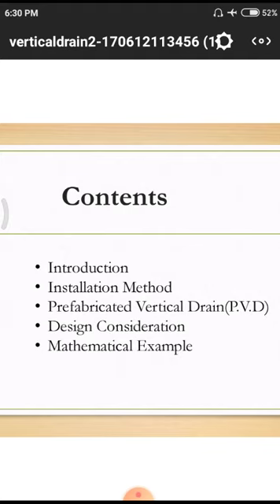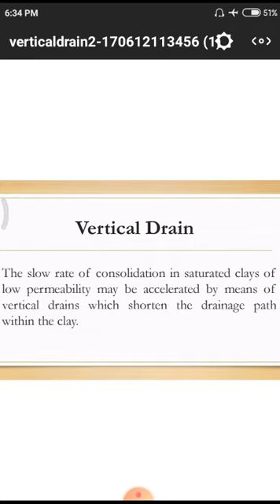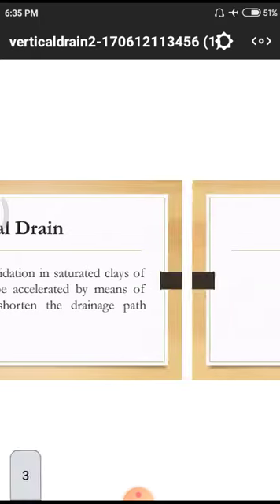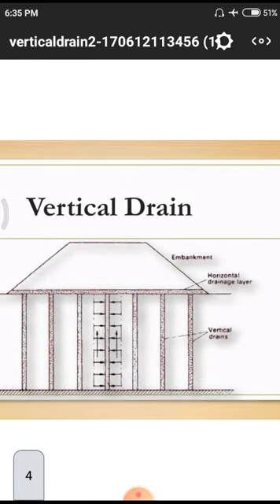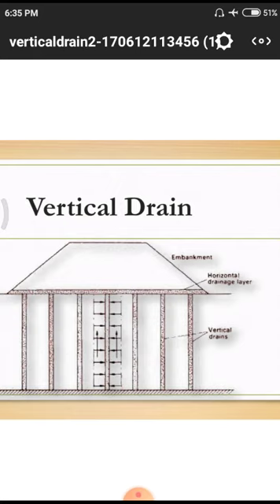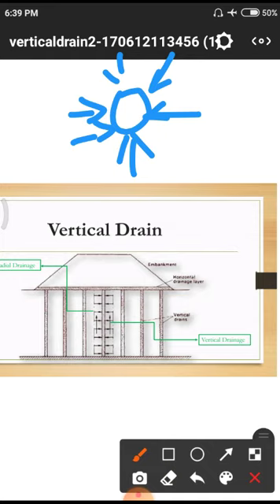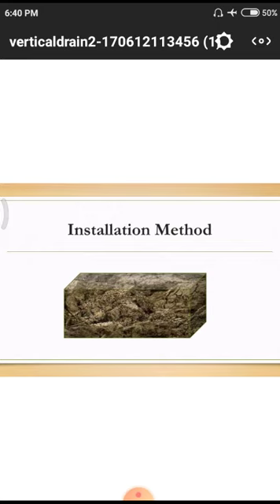LECTURE-23 GIT UNIT-2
Vertical drains-1